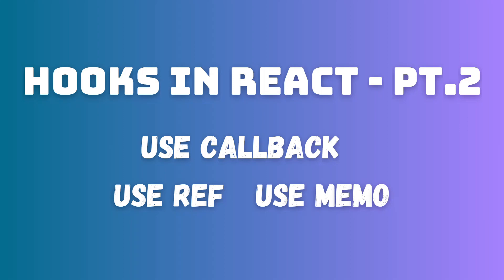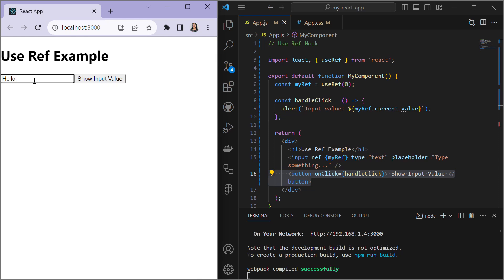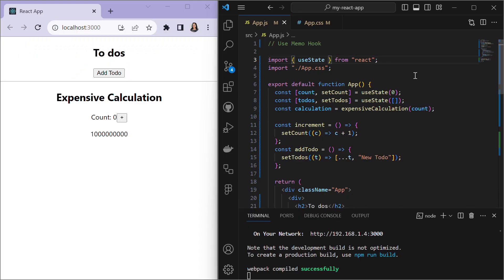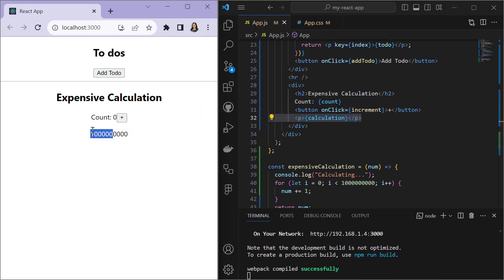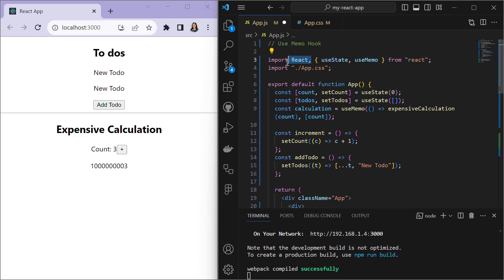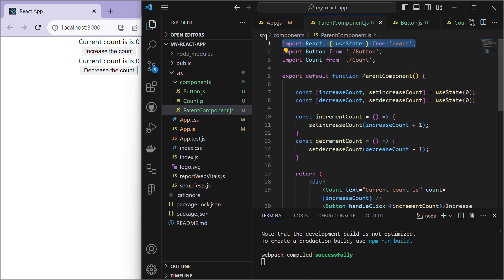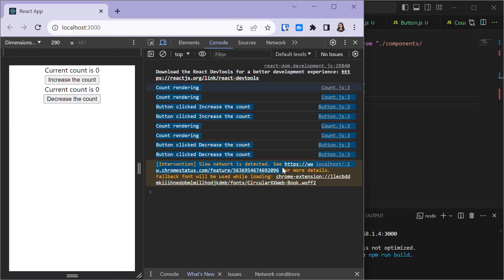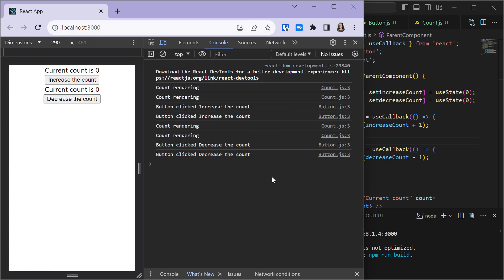useCallback, useMemo, and useRef Hooks in React.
Hello there, In this video, I talked about one of the most important Hooks in react that are: useCallback, useMemo, and useRef.
Also, you can refer to my website for a better understanding of this topic

Topics:
0:00 Intro
0:22 useRef hook
1:18 Example of useRef  hook
3:26 useMemo hook
4:54  Example useMemo hook
10:30 useCallback hook
11:10  Example useCallback hook
16:29 Wrap-Up / Thank You :)